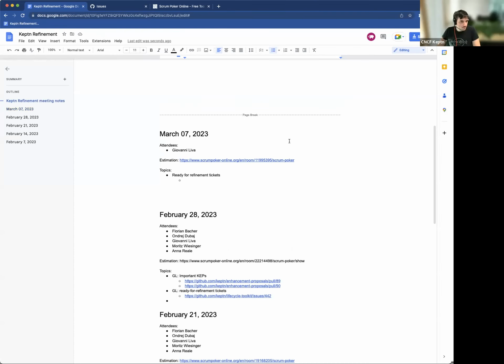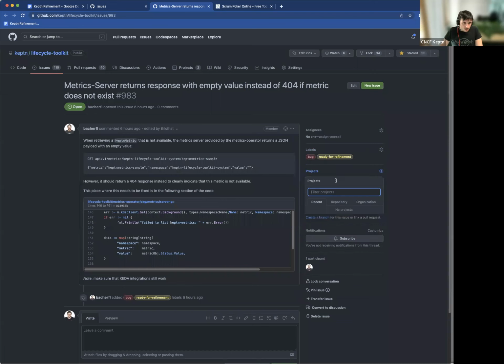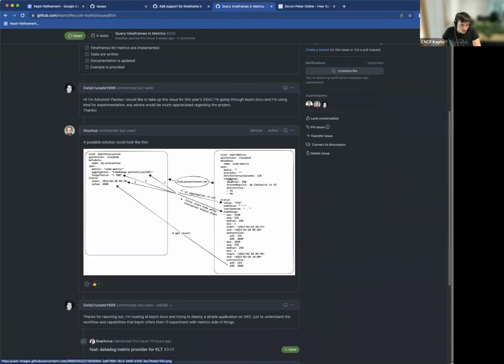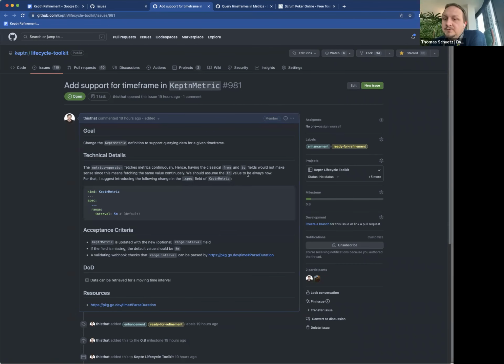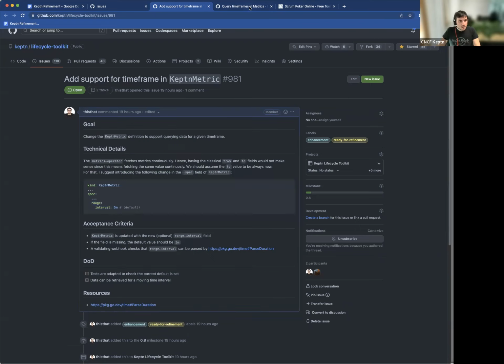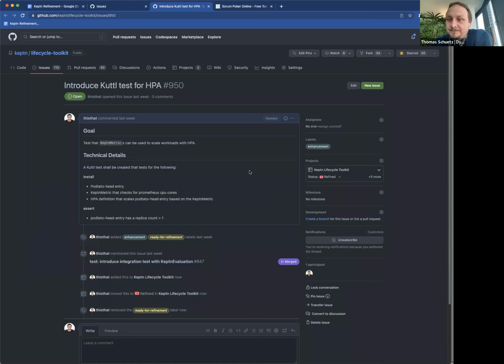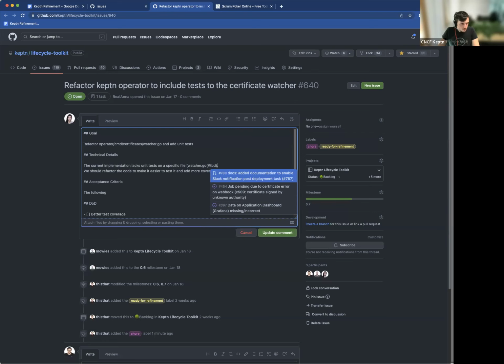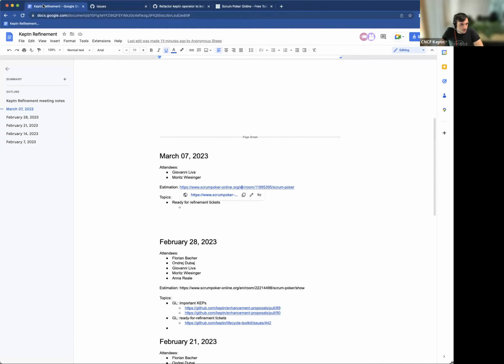Keptn Refinement Meeting - Mar 07, 2023